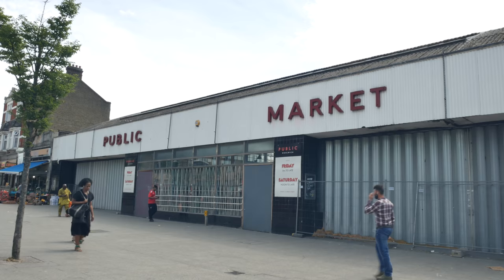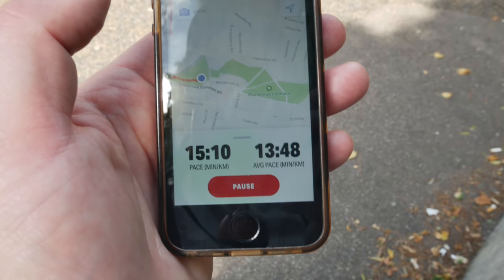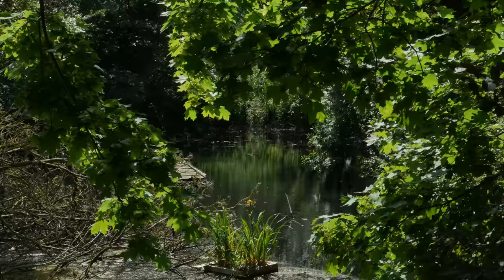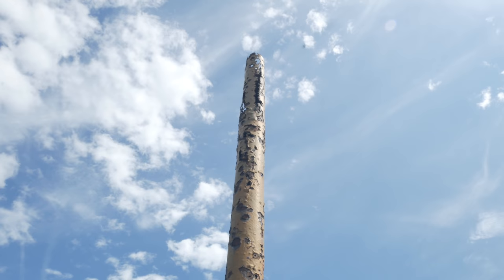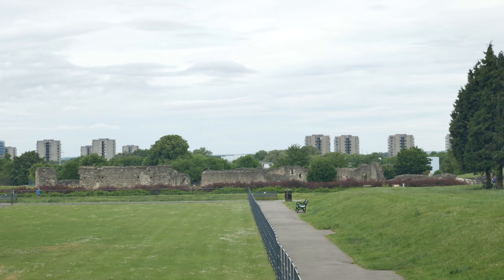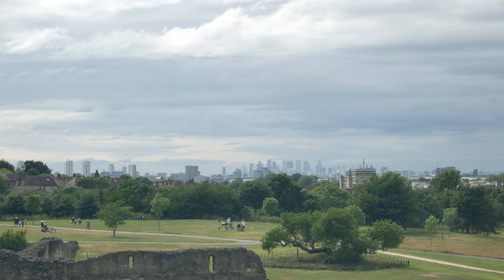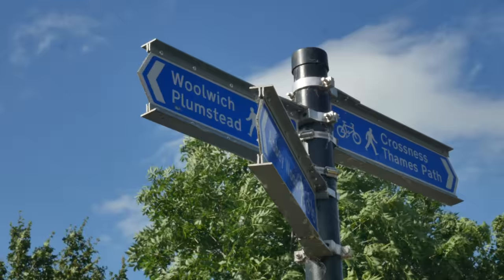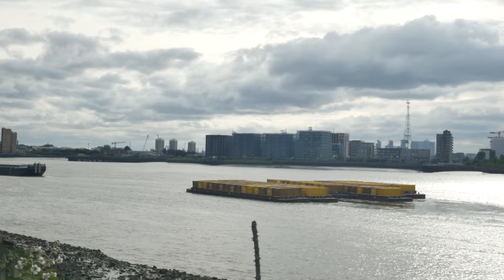Woolwich to Thamesmead via Lesnes Abbey - Green Chain Walk (4K)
Woolwich to Thamesmead via Lesnes Abbey - Green Chain Walk

Join me on a walk for Waltham Forest Borough of Culture - tickets and info

Keeping Sacred
Emily A. Sprague

Breathing Planet
Doug Maxwell

Nevada City
by Huma-Huma

Little Drunk, Quiet Floats
by Puddle of Infinity